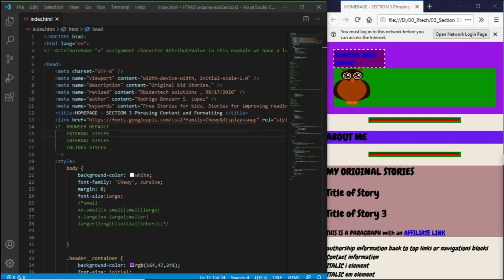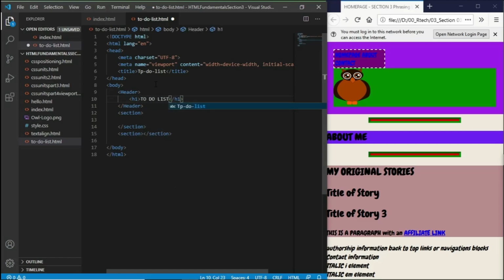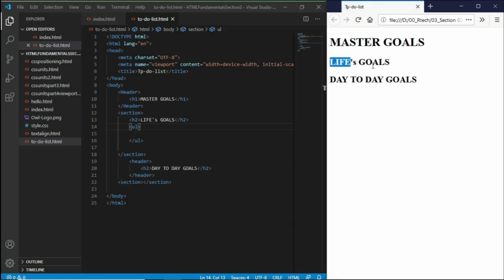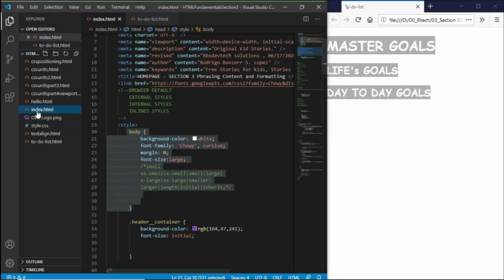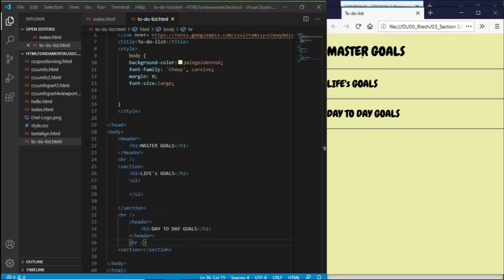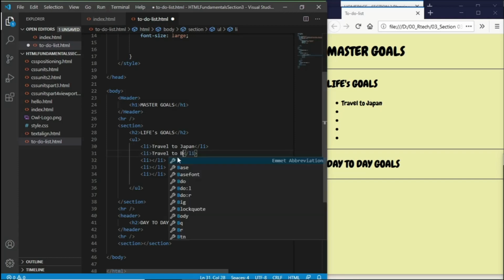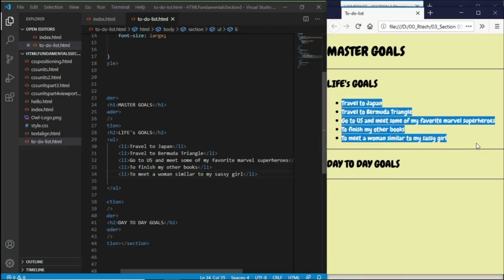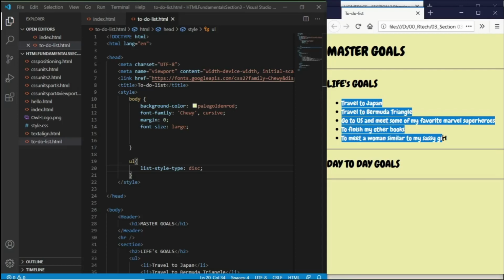51 Unordered list